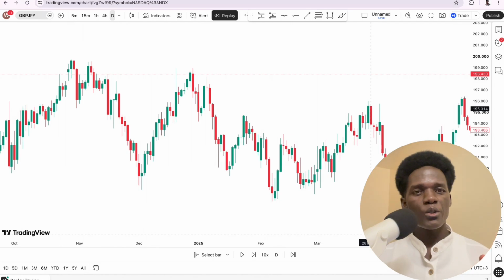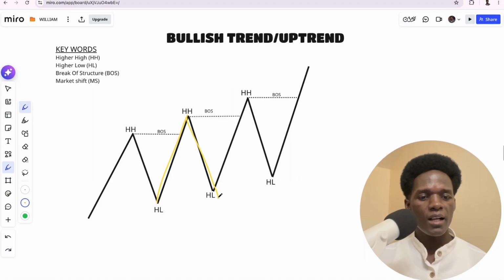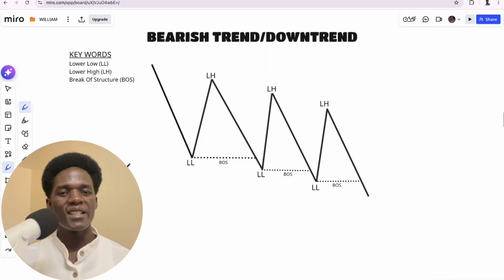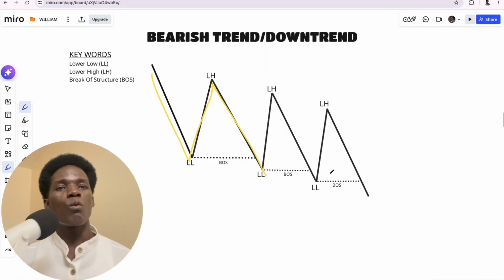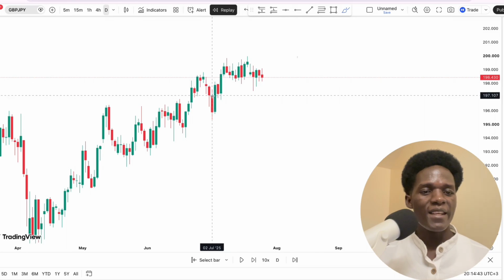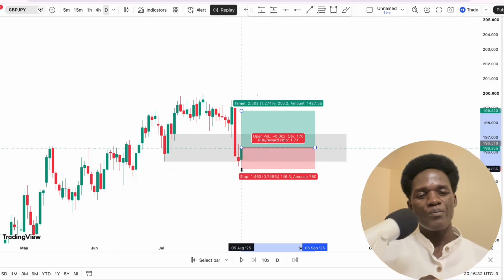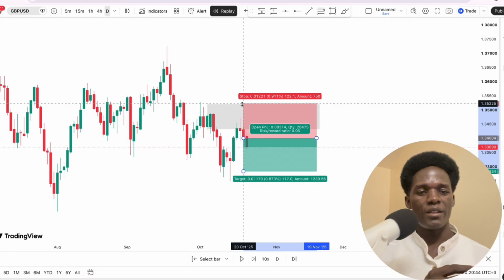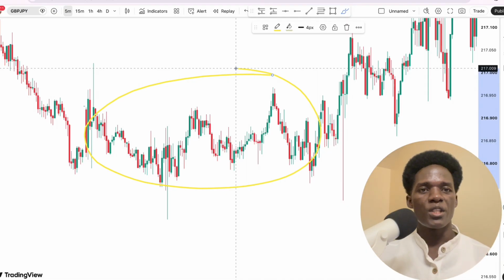Master Market Structure in 14 minutes (for Beginners)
Market structure is one of the most important concepts every trader should understand. In this video, I'll explain market structure in a simple, step-by-step way so you can learn how to read the market with confidence.

In this video, you'll learn:

How to identify higher highs and higher lows
How to identify lower highs and lower lows
How to determine the market trend
Why market structure is important before entering a trade

0:00 Start here
0:12 Bullish illustration
4:03 Bearish illustration
7:13 Consolidation illustration
8:07 Bullish Example
11:04 Bearish Example
13:38 Consolidation Example

Understanding market structure can help you analyze the market more effectively and make better trading decisions. Whether you're trading forex or other financial markets, this is a skill every trader should learn.

📈 Trade with discipline. Stay patient.
Patience is your edge.